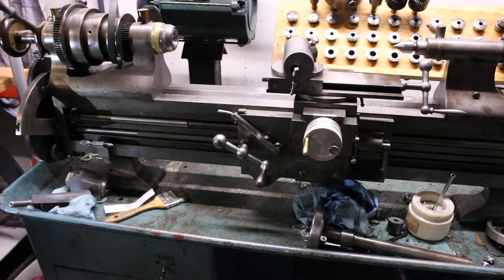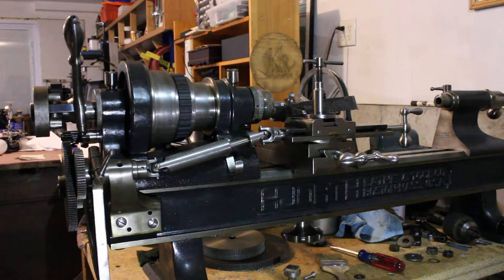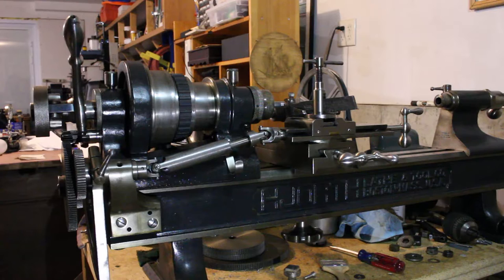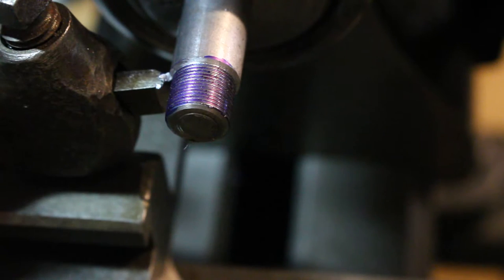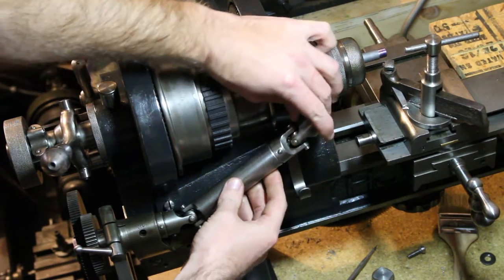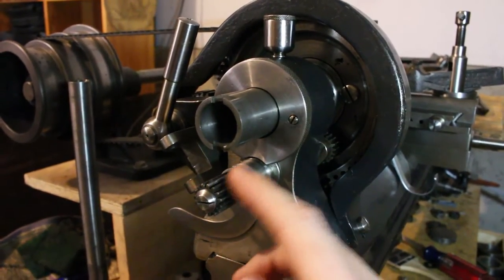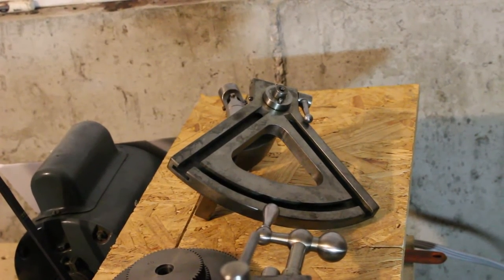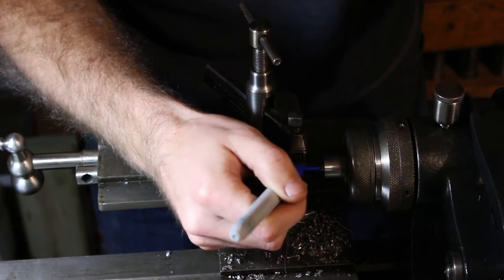Threading on a Plain Turning Lathe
As requested, here are details about the Hjorth threading attachment, and about threading on a plain turning lathe in general.  We also use the Hjorth threading attachment to make a replacement screw for itself!